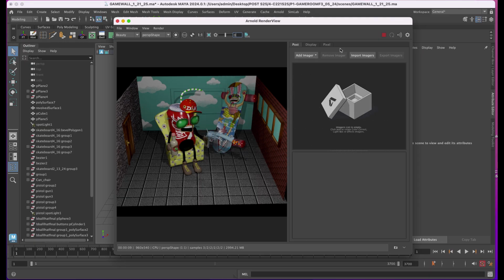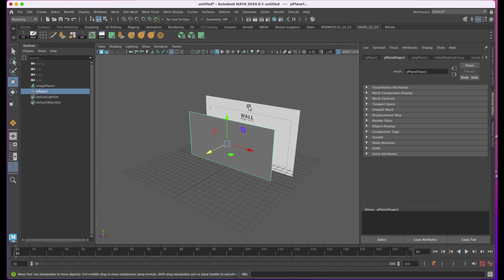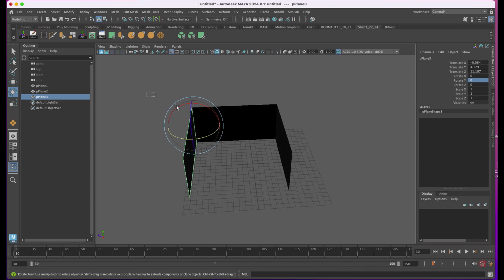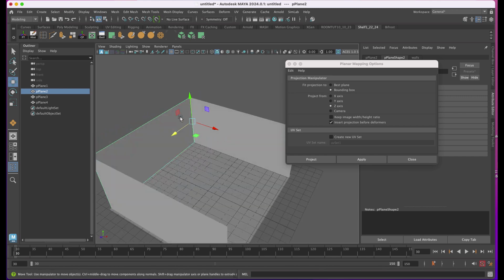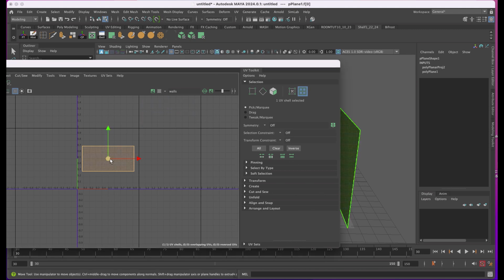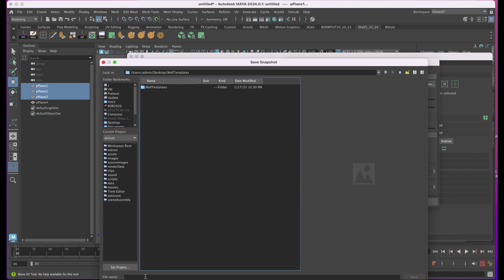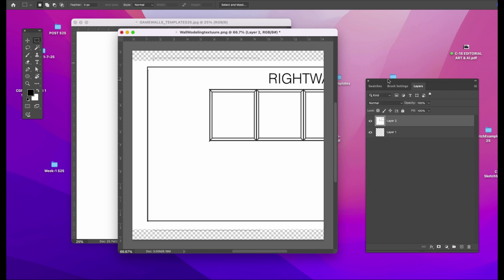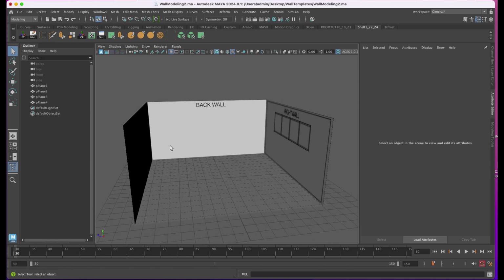GAMEROOM PART 1